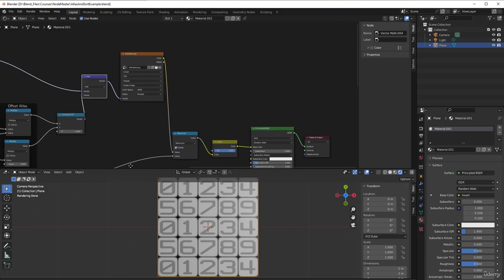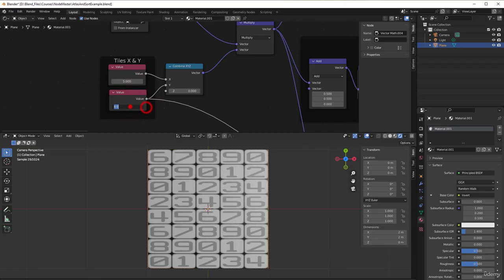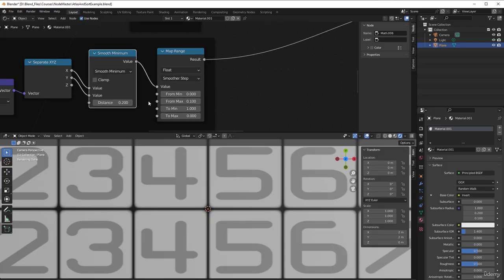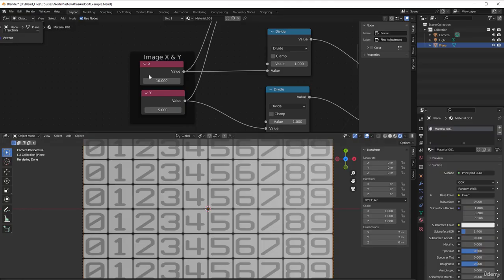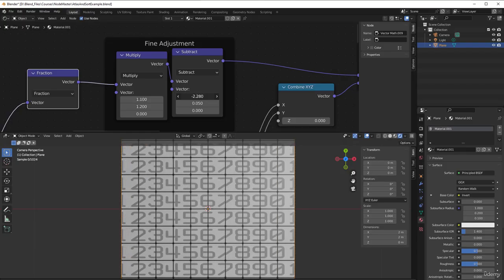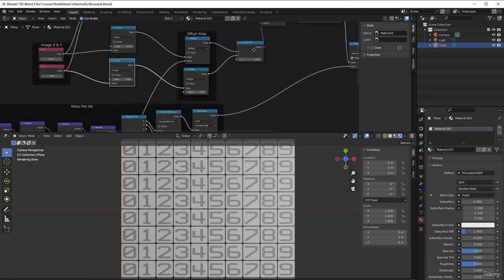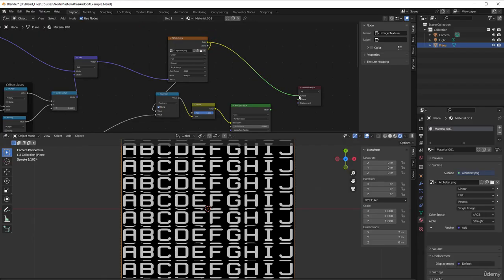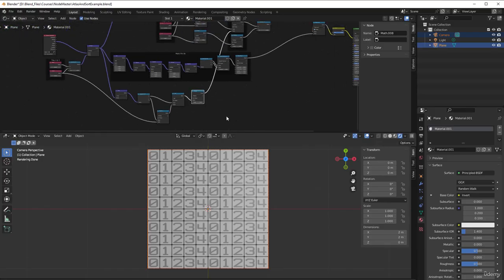65 A deeper example of tile math